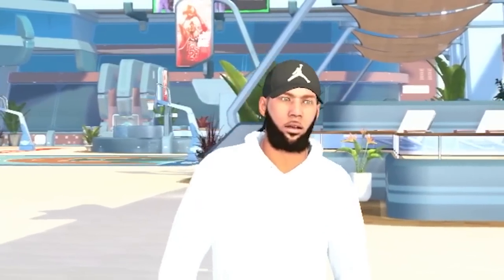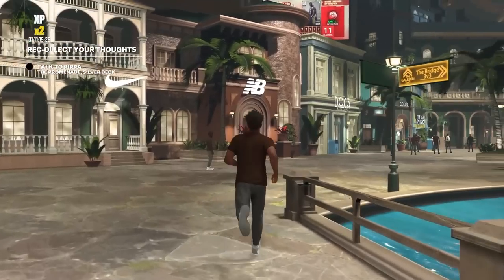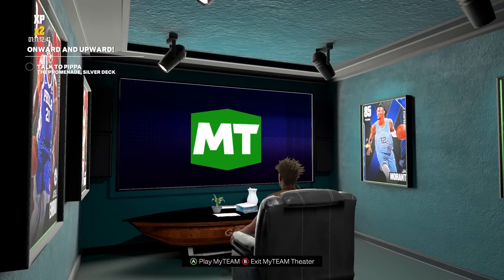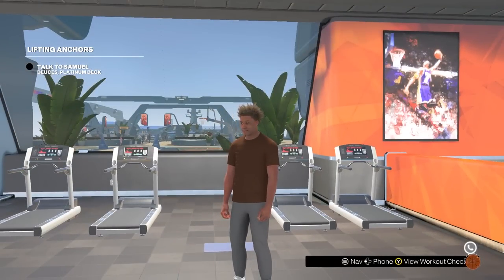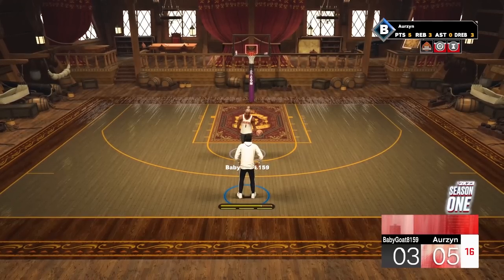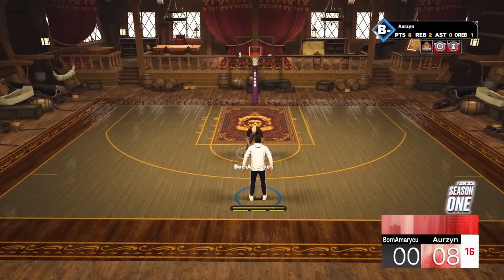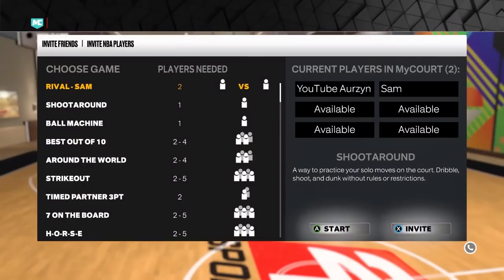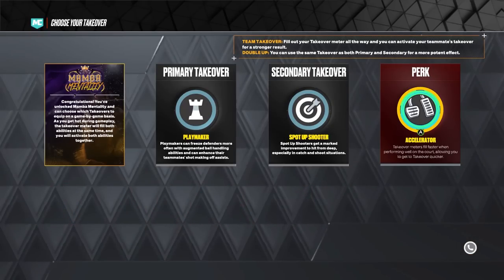HOW to UNLOCK MAMBA MENTALITY & TAKEOVER BOOSTER/ACCELERATOR on NBA 2K23! CHANGE TAKEOVERS & MORE!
Add me on Xbox if you want to play with me!
XBOX GT: Aurzyn